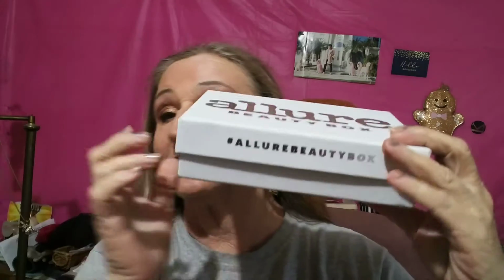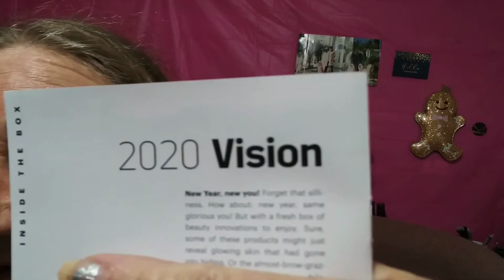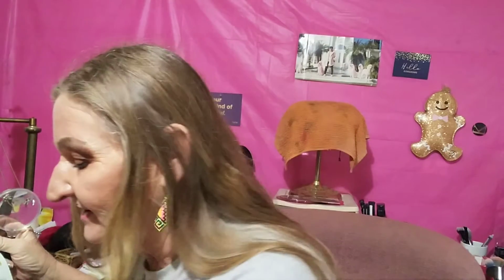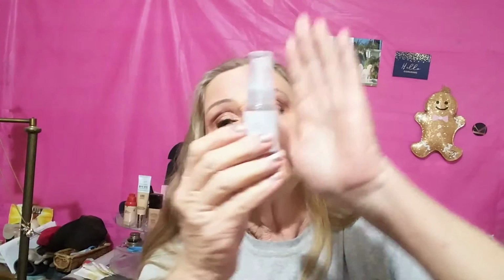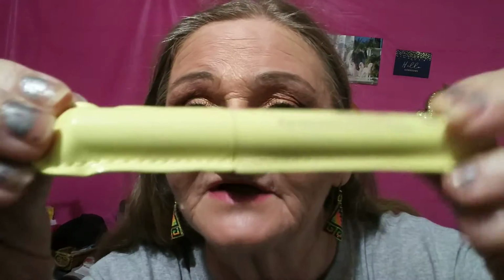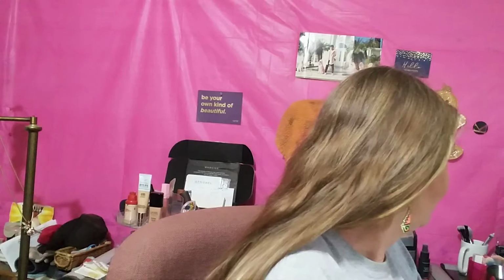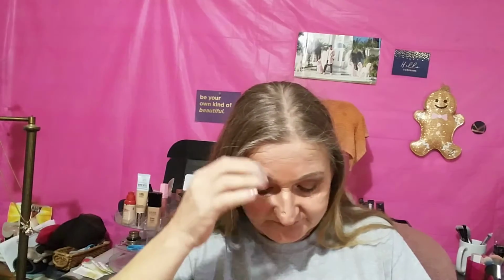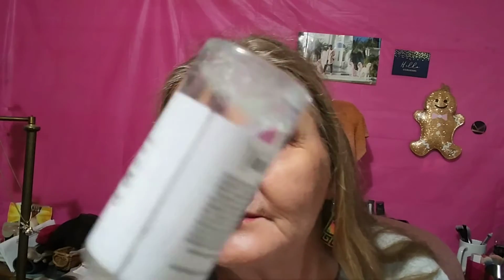Allure January box 😎 🐐 🐉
Boxy Charm link

Here's $5 off your first Karity order!

Glam Goat
19415 SW 15th Avenue
Newberry, Florida
32669